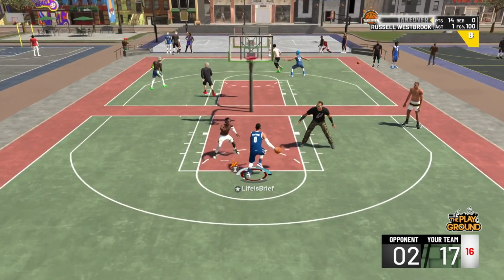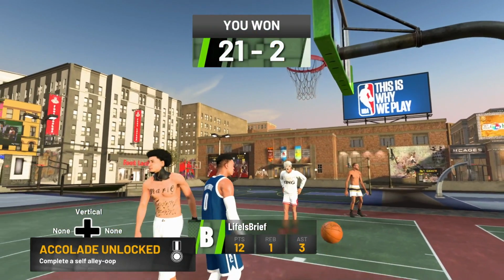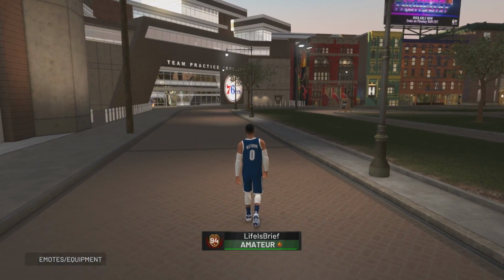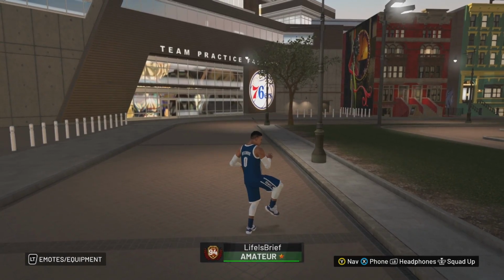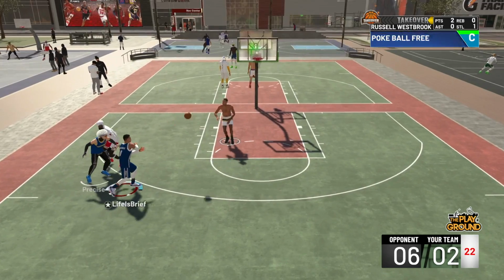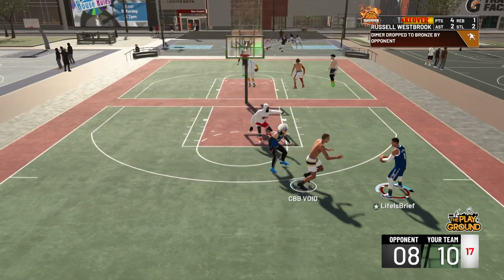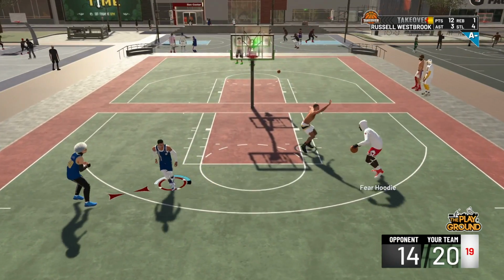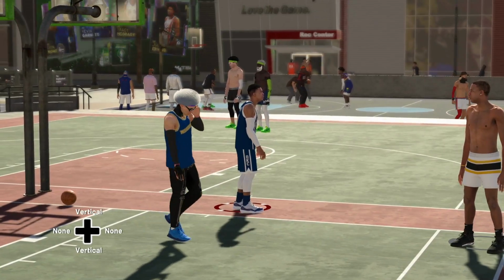DOUBLE TAKEOVER SPEEDBOOSTING SLASHER RUSSELL WESTBROOK at the PARK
Russell Westbrook build / archetype in NBA2K19 is unstoppable in double takeover. This playmaking slasher gets ankle breakers and contact dunks like crazy in NBA2K19. This point guard build is a demigod and a complete highlight reel. Should we continue making the Westbrook build in NBA2K20?